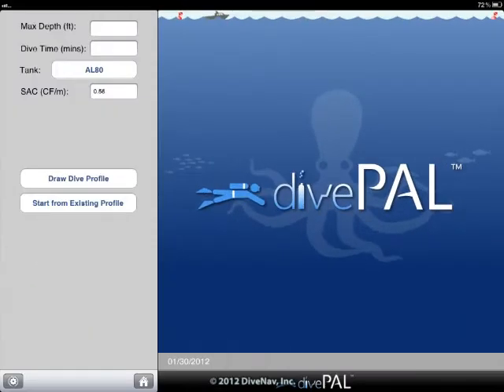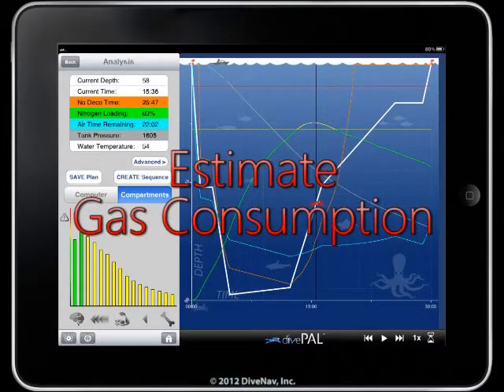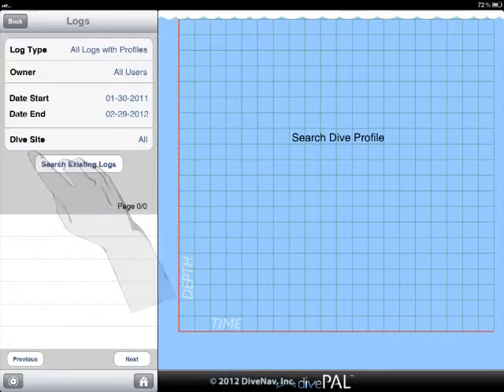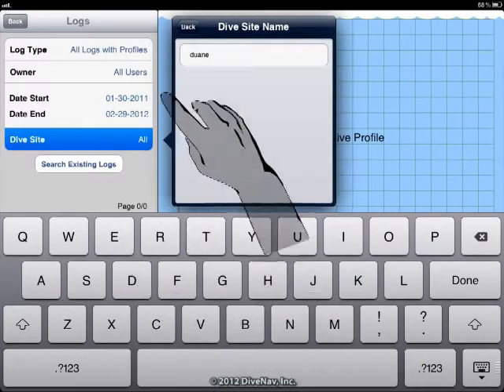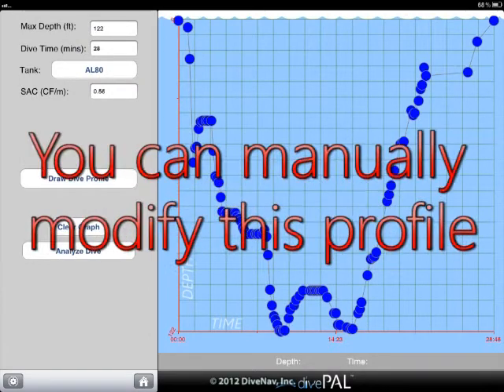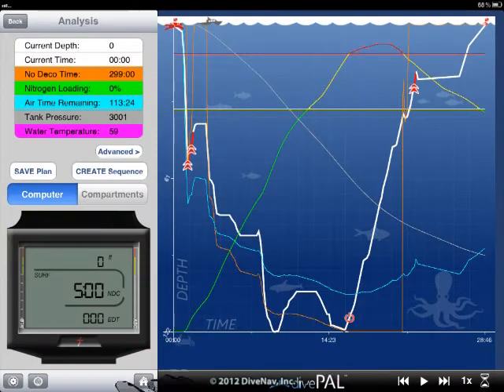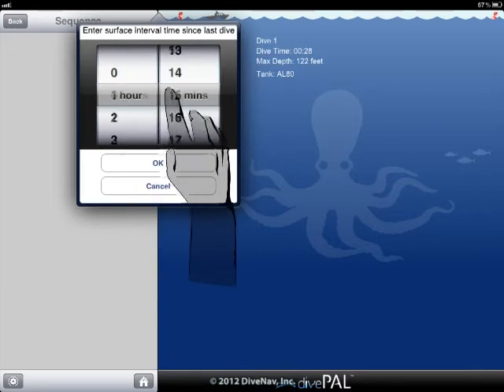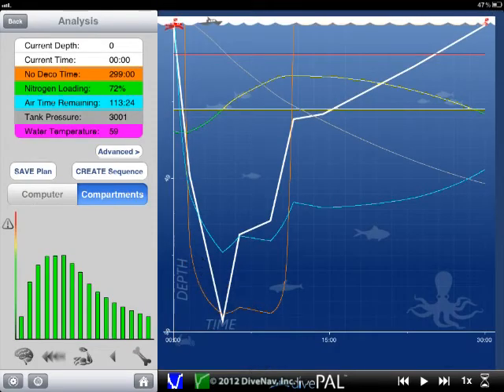divePAL iPad - Tutorial - Planning 2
divePAL iPad - Tutorial - Planning  - m2s2